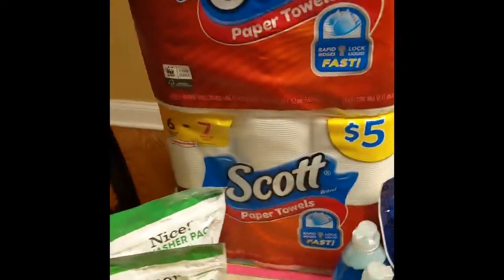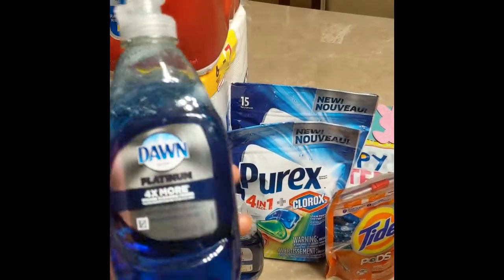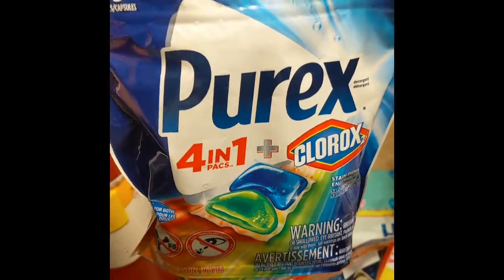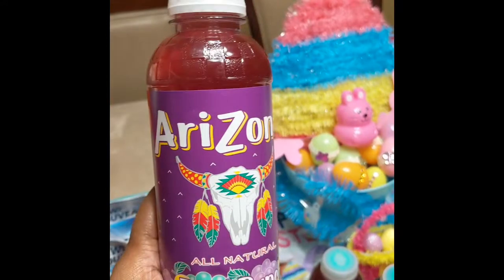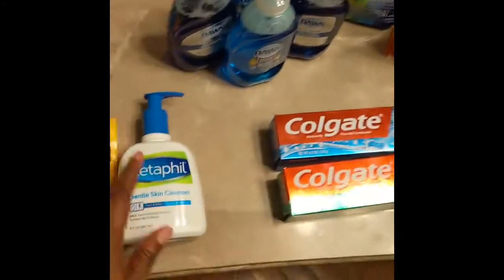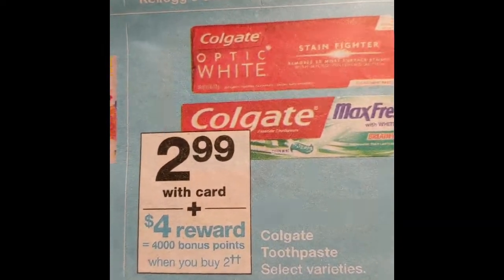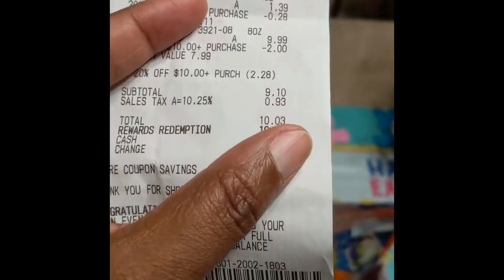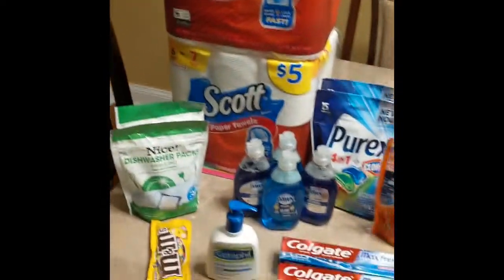Walgreens haul using digital coupons 2-18-2020 through 2-22-2020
Correction .99 for purex pods